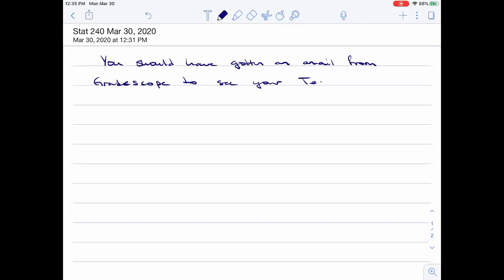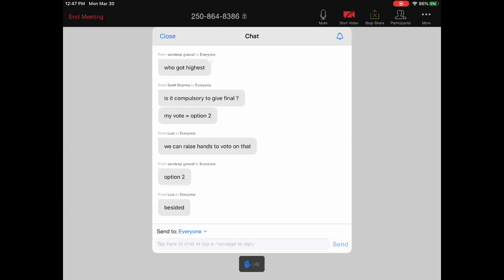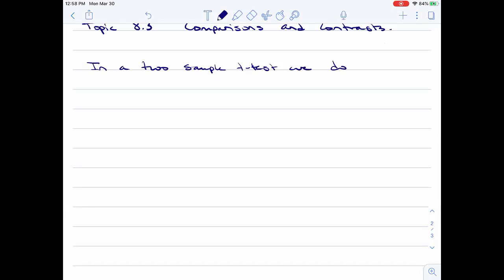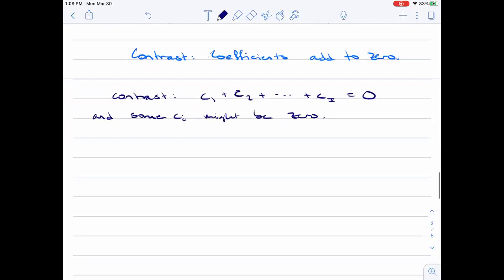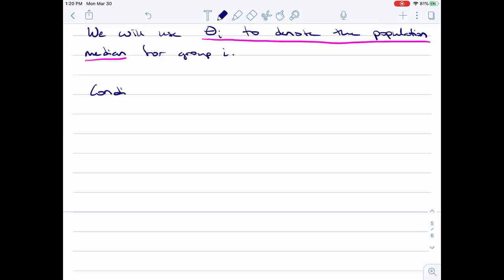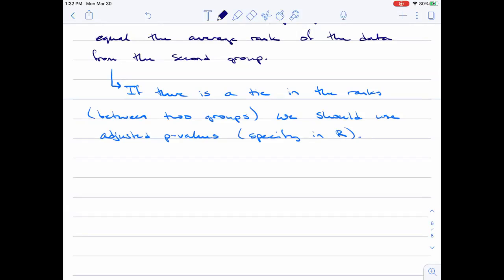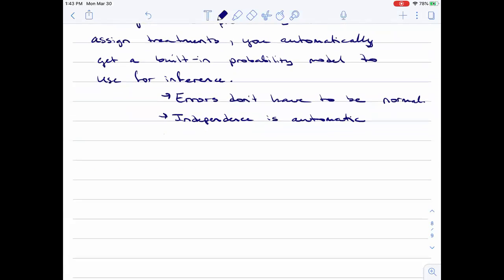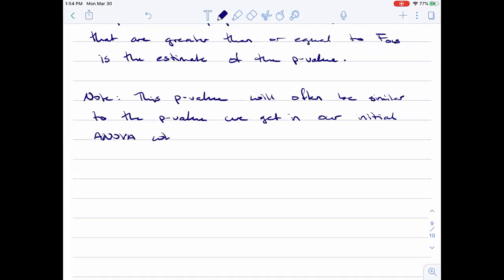Stat 240 March 30